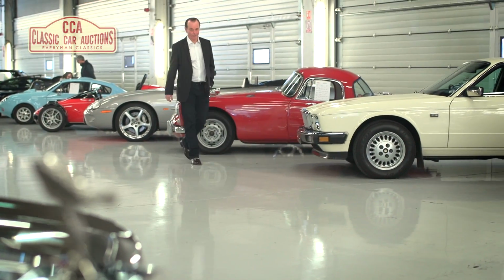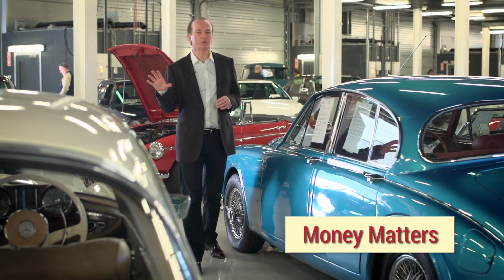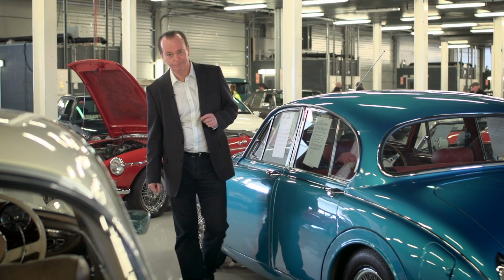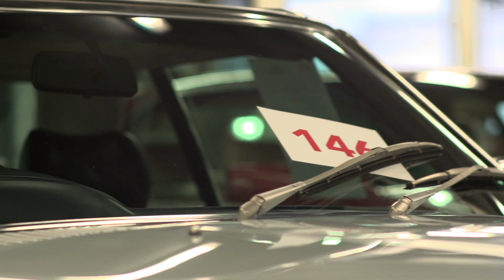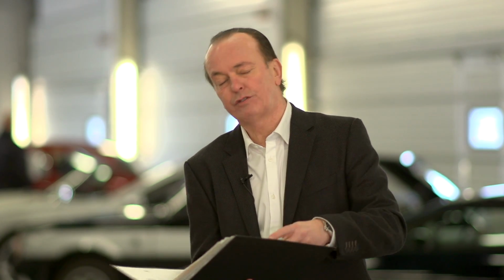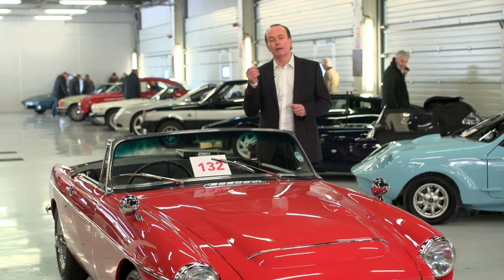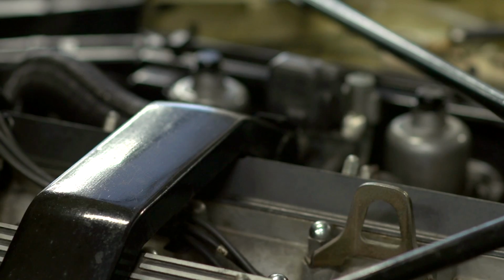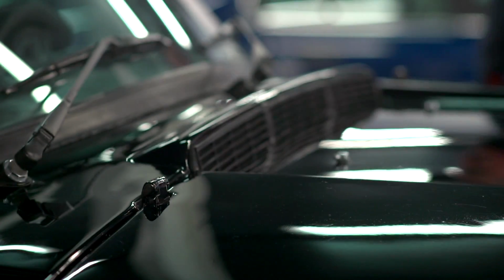How to buy a classic car at auction...with Quentin Willson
Top tips from Quentin Willson on how to buy a classic car at auction.